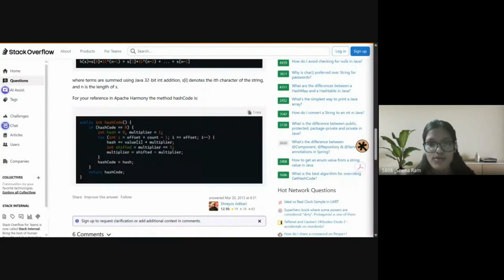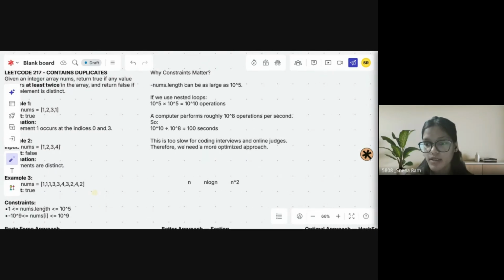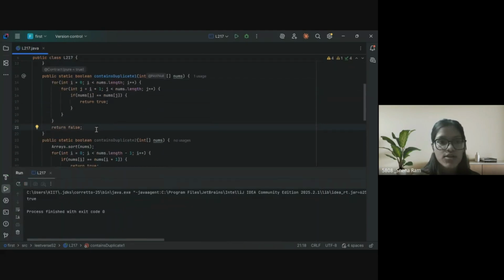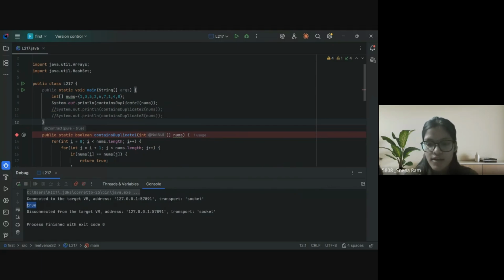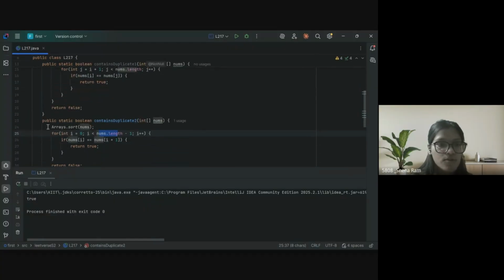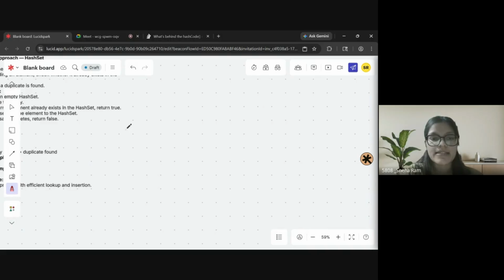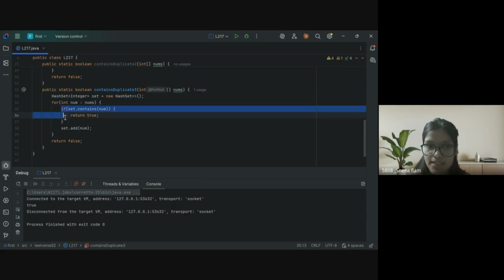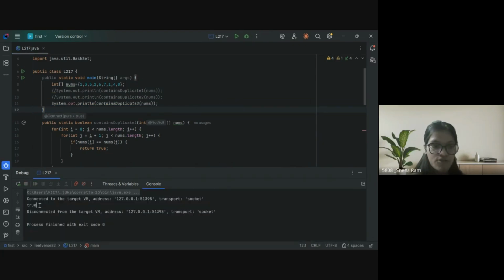LeetCode 217 | Contains Duplicate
In this problem, we solve LeetCode 217 – Contains Duplicate, a fundamental hashing problem that demonstrates how the right data structure can significantly optimize your solution.

We explore how to efficiently detect duplicate elements in an array and understand why HashSet is one of the most powerful tools for lookup-based problems.

💡 In this video:

-Sorting-Based Solution
-HashSet Optimization
-Fast Duplicate Detection
-Java Implementation

🎯 This problem is a great introduction to hashing concepts and helps build the foundation for many advanced interview questions involving sets, maps, and lookups.

✨ LeetVerse — Learn, Code, Grow!